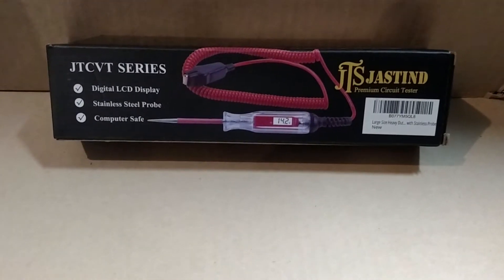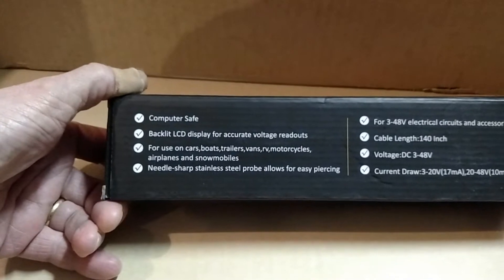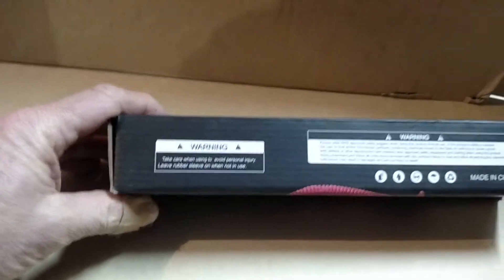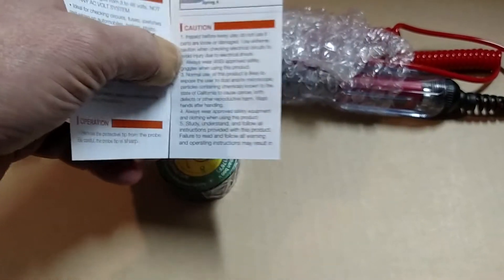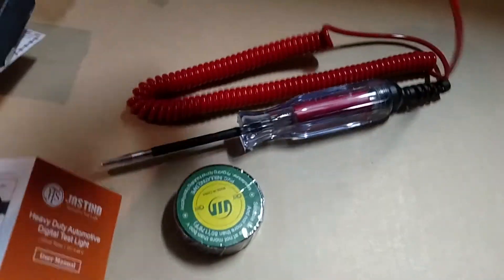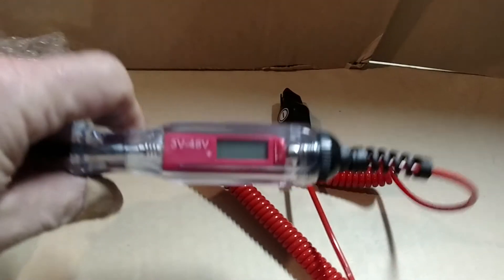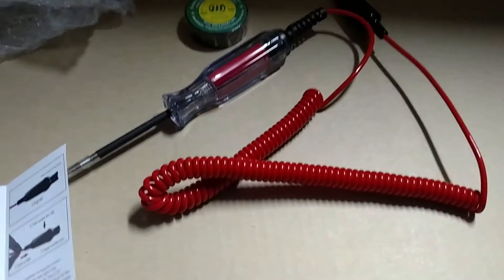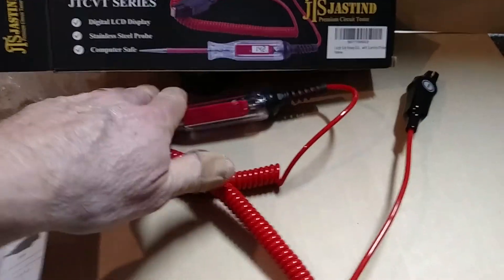Digital LED Test Light ( Heavy Duty Automotive Digital Test Light )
Jastind  Premium  Professional Circuit Tester
Computer Safe
Backlit LCD Display for accurate voltage readouts
For use on Cars , Boats, Trailers , Vans, RV's , Motercycles , Airplanes and Snowmobiles.
Needle-sharp stainless steel probe allows for easy piercing
for 3-48V Electrical Circuits and accessories test .
Cable length  : 140 inch
Voltage : DC 3-48V
Current Draw : 3-20V (17mA),20-48V(10mA)
JTS